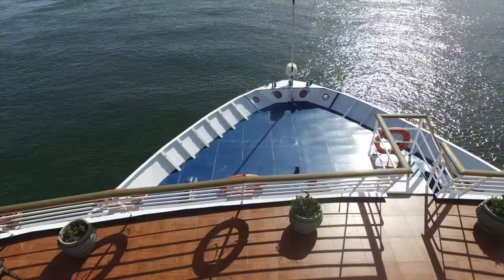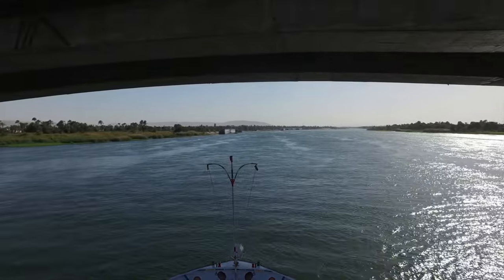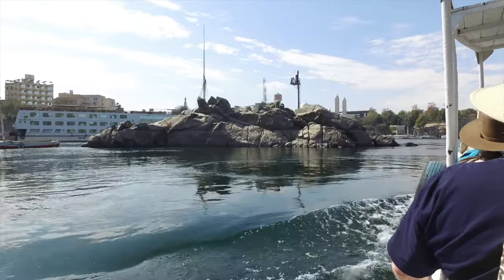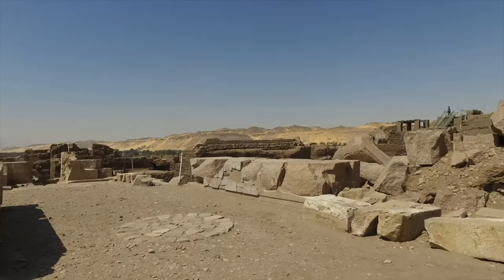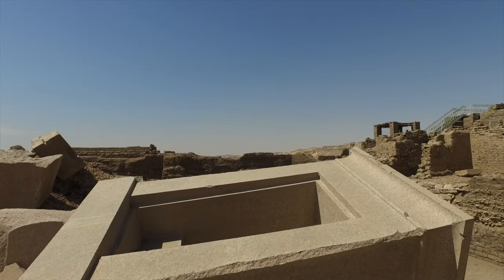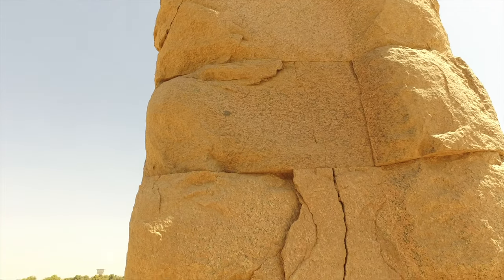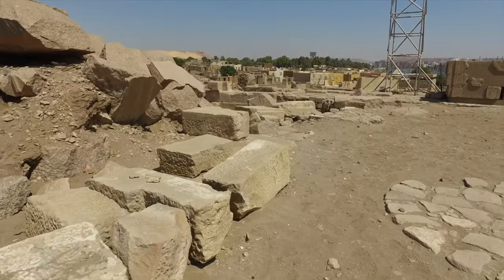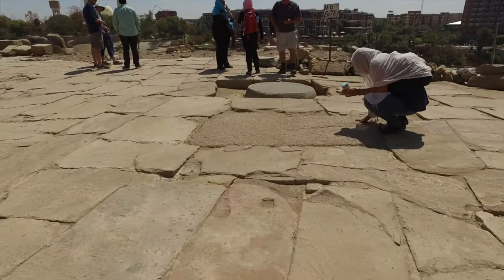Nile Cruise To Ancient Elephantine Island In Egypt